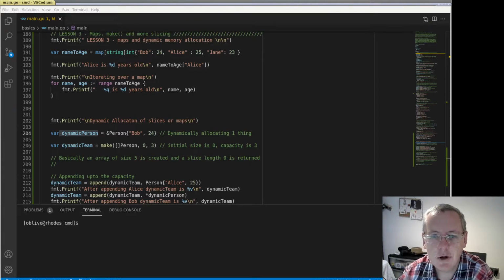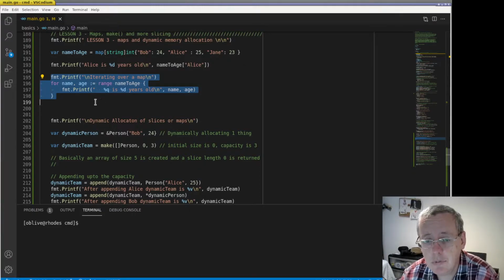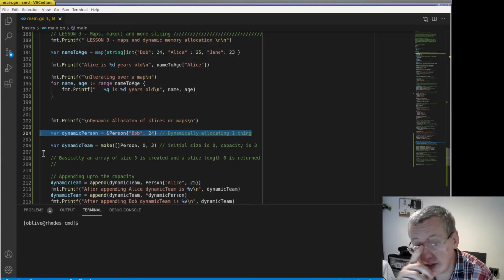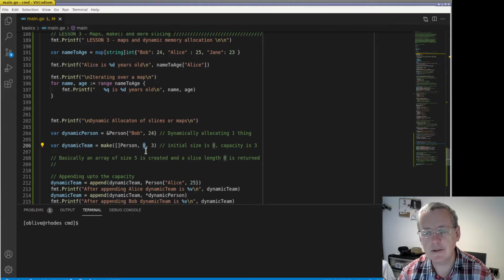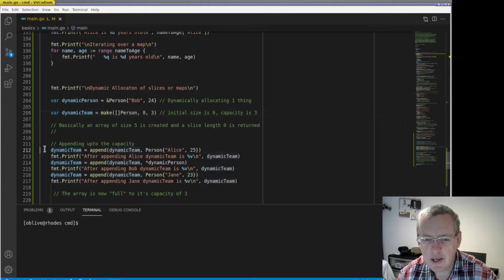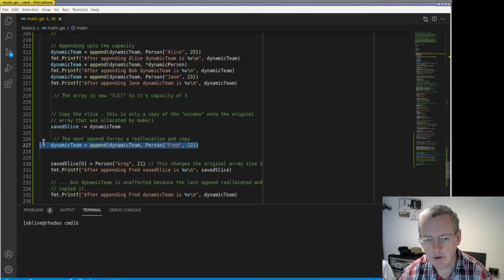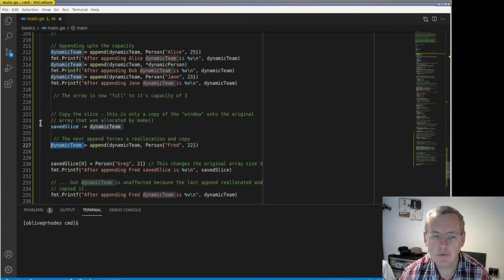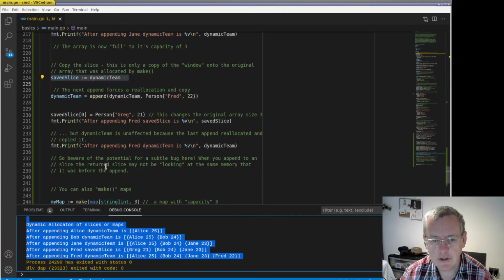Golang Lesson 3 - maps and dynamic arrays